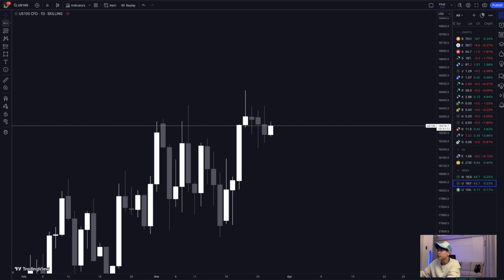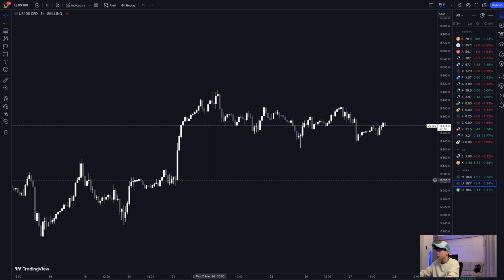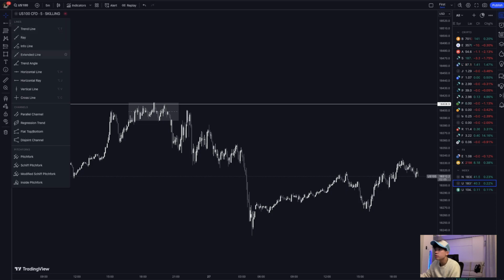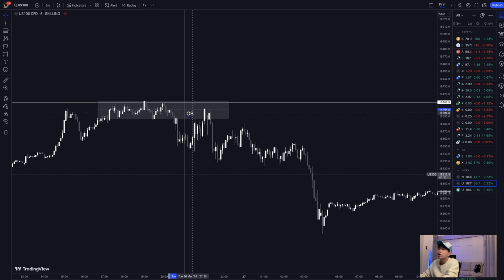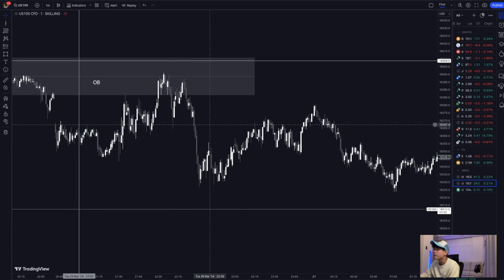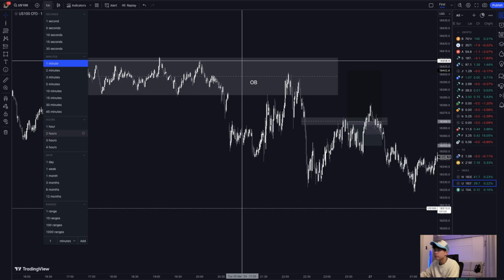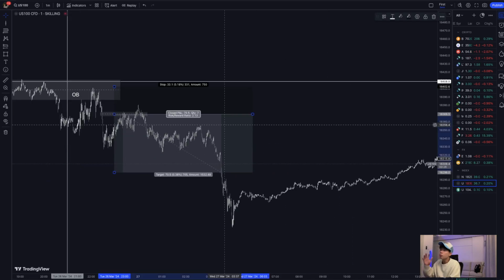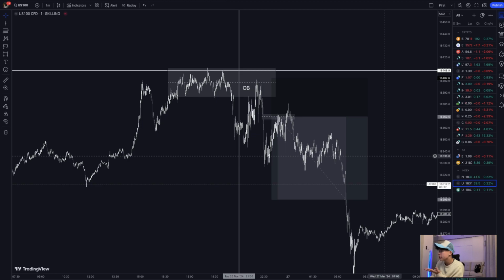The Strategy That Turned Me Profitable